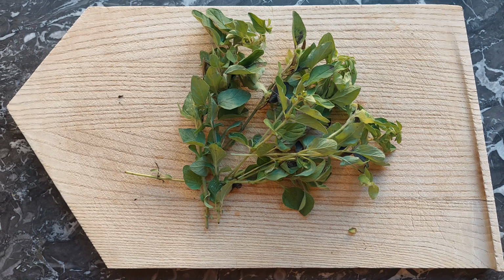Wave FD Recipes: Herbs and spices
How to freezedry herbs and spices in the Wave freezedryer